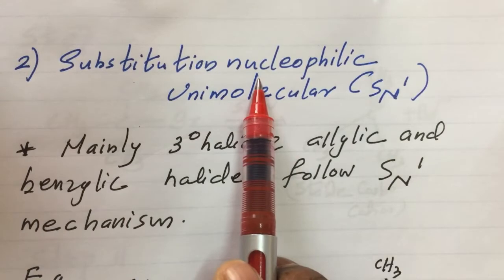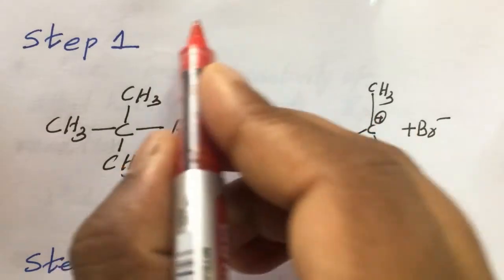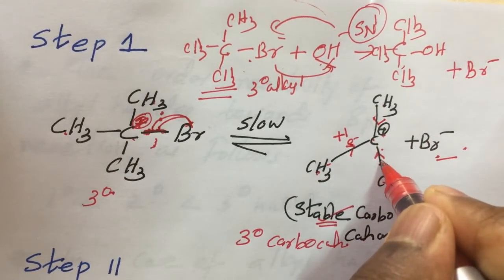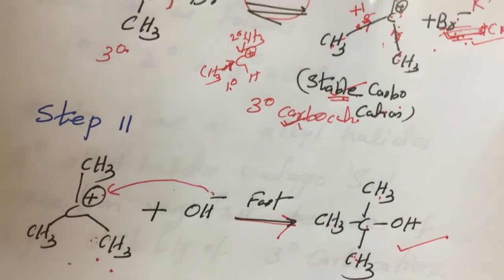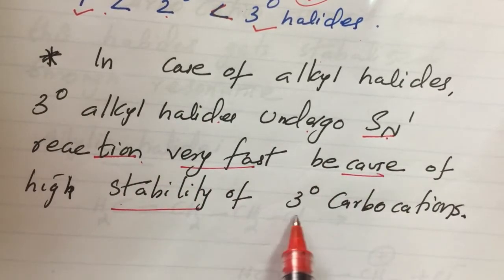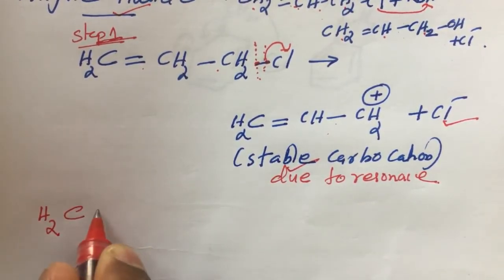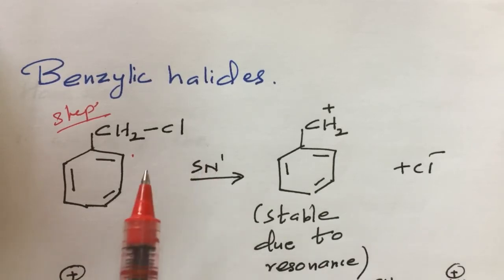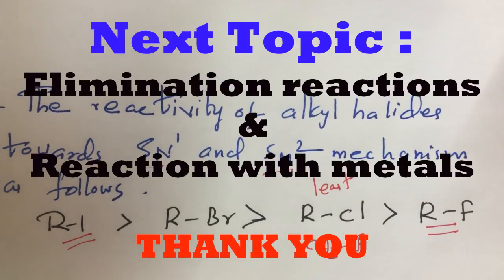Haloalkanes & Haloarenes - Part 7 - Class XII - SN1 Mechanism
Haloalkanes & Haloarenes - Part 7 - Class XII - SN1 Mechanism Prepared by Mr . Rajil K, ISML